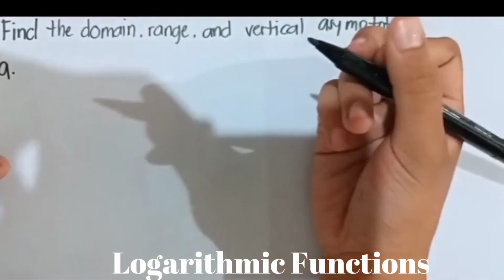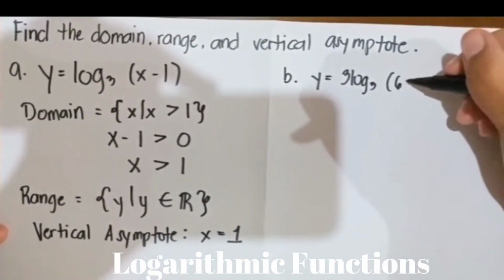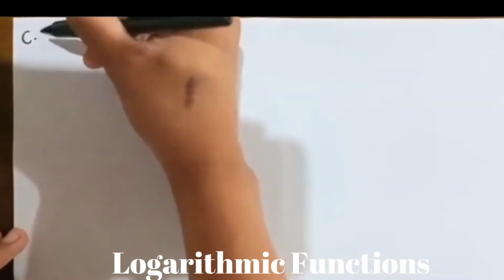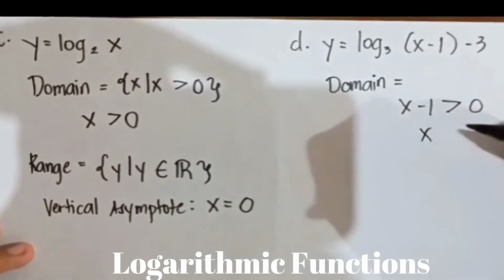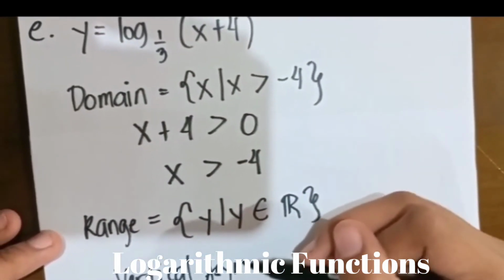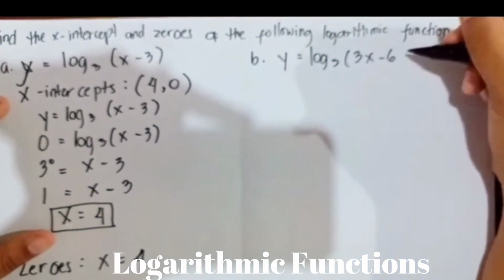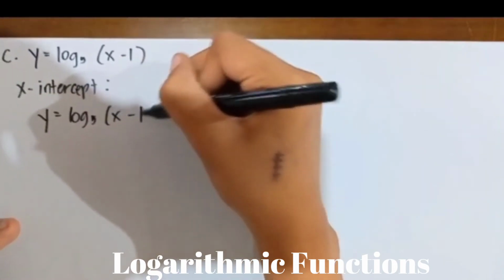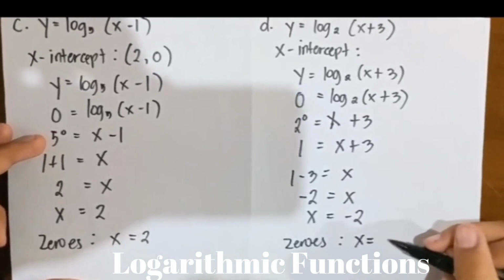Finding the Domain, Range, Vertical Asymptote, x- intercepts and zeroes of Logarithmic Functions